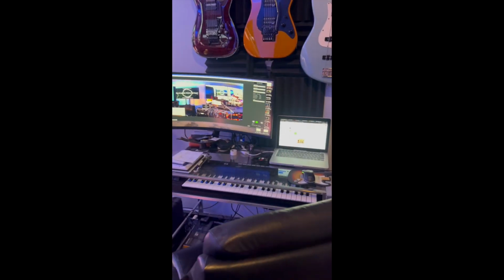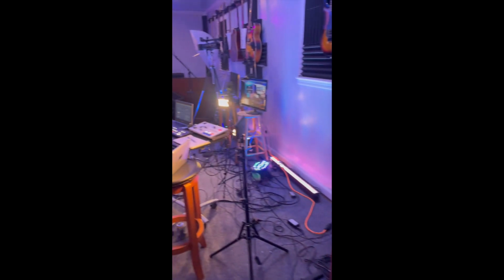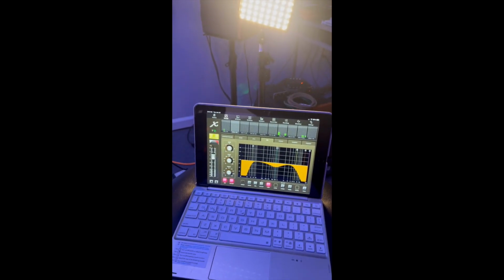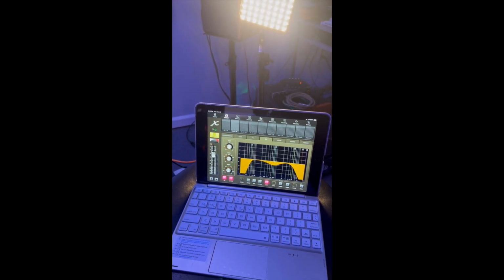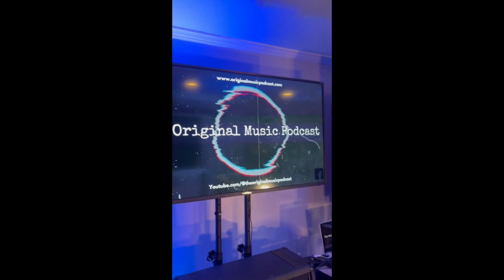HOW TO DO A MUSIC PODCAST: BEHIND THE SCENES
Just a quick sneek peek behind the scenes at the studio showing how we film and produce the show. Thank you al for watching!